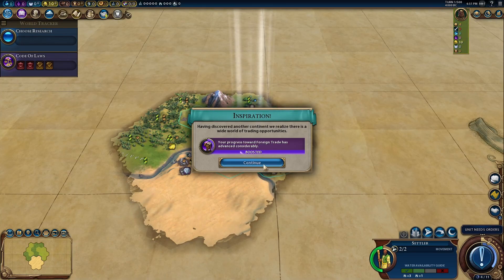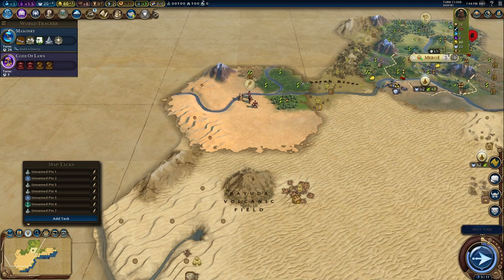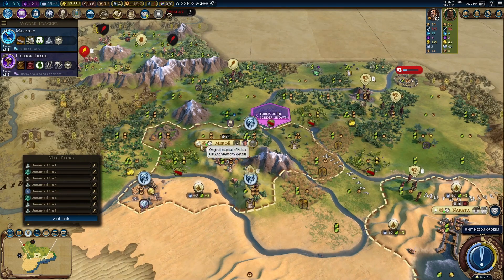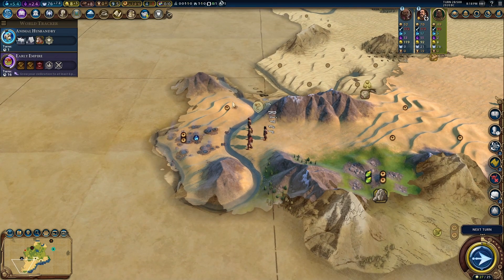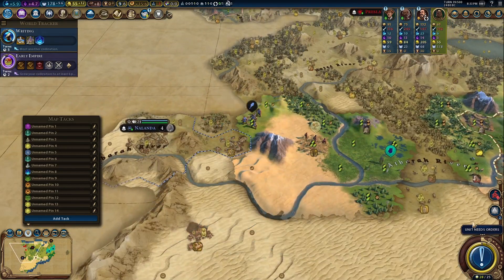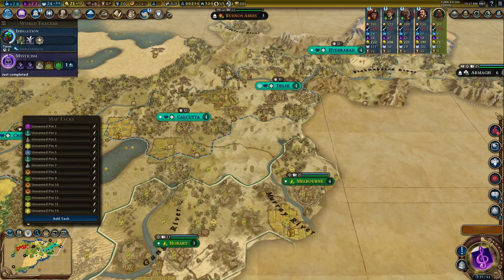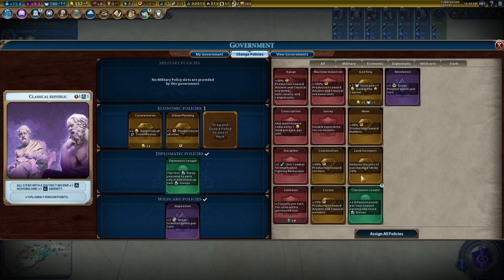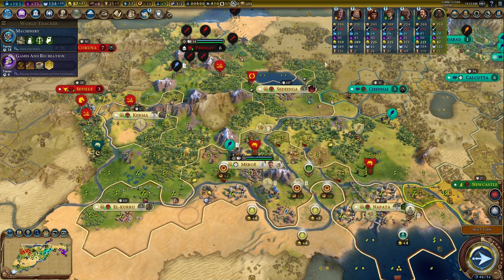Civ 6 Nubia as Amanitore Part 1